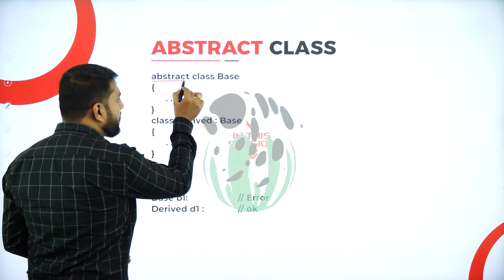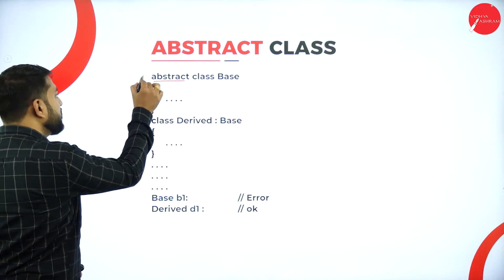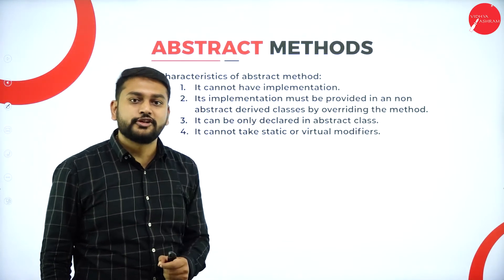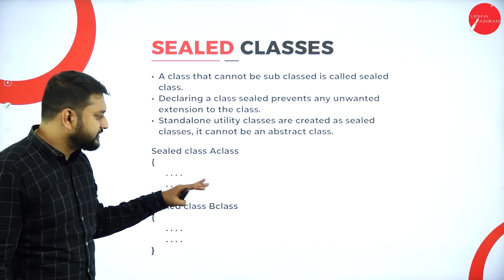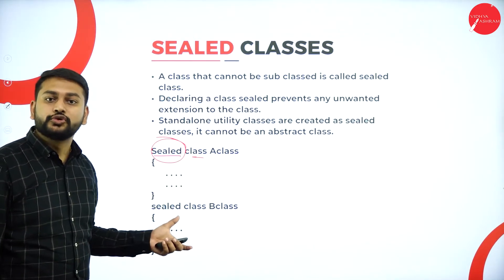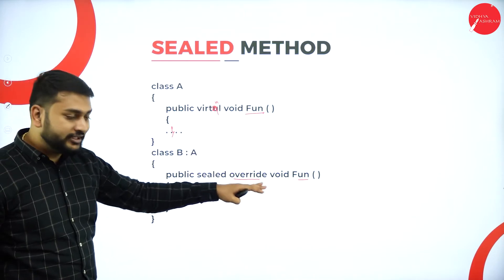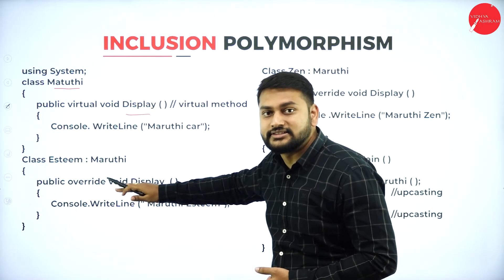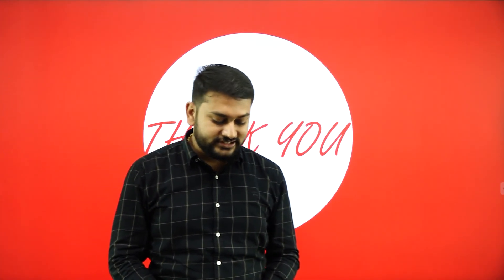DAY 19 | .NET PROGRAMMING | VI SEM | B.C.A | INHERITANCE AND POLYMORPHISM | L3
Course : B.C.A
Semester : VI SEM
Chapter Name :  INHERITANCE AND POLYMORPHISM
Lecture : 3